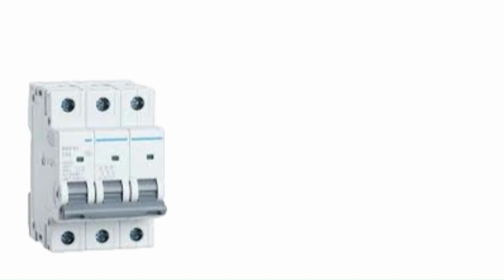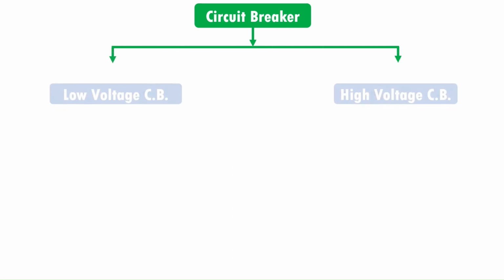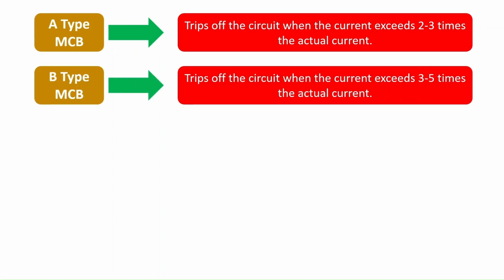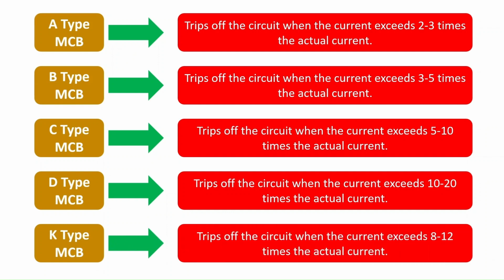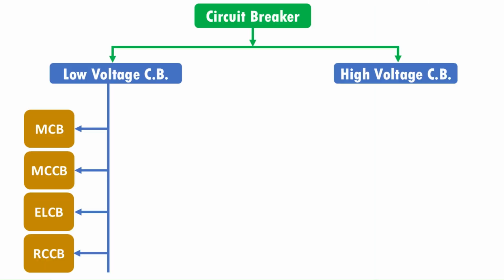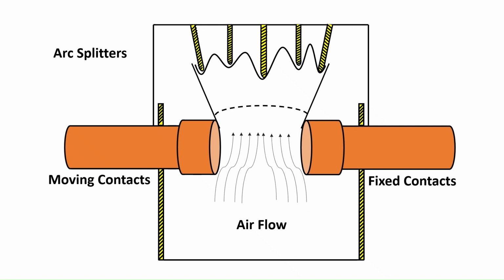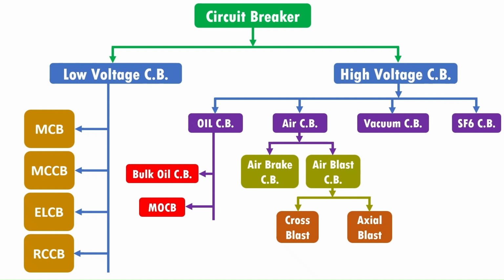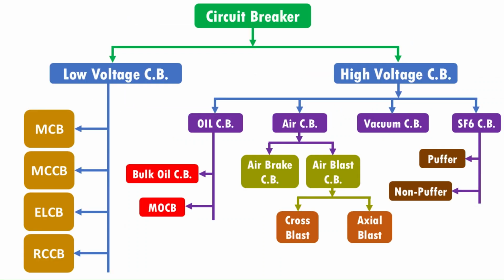What is a Circuit Breaker? Construction, Working, Types & Applications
In this video, learn everything about Circuit Breakers in a simple and easy way. This lecture covers the definition, working principle, construction, types, and applications of circuit breakers used in electrical power systems.

A circuit breaker is an essential protective device that automatically interrupts faulty current during overload or short circuit conditions, ensuring safety of electrical equipment and power systems.

🔹 Topics Covered:

What is a Circuit Breaker
Working Principle of Circuit Breaker
Components of Circuit Breaker
Types of Circuit Breakers (MCB, MCCB, RCCB, ELCB, Air, SF6, Vacuum, Oil CB)
Tripping Mechanism
Advantages & Applications

This video is useful for:
✅ Diploma & Degree Students
✅ Competitive Exam Preparation (GATE, PSU, JE)
✅ Beginners in Electrical Engineering